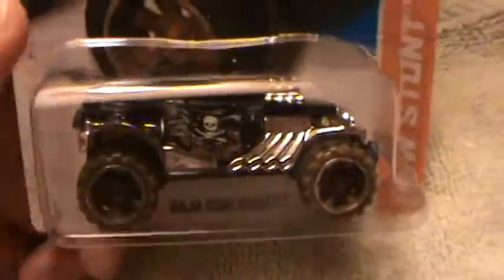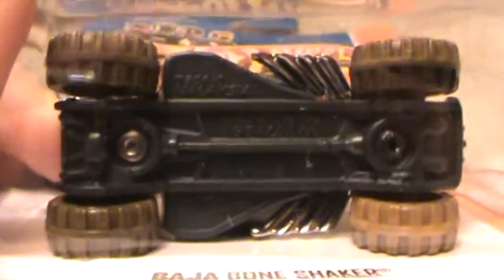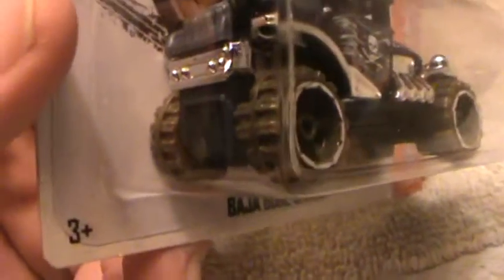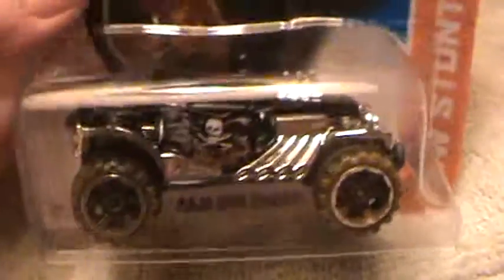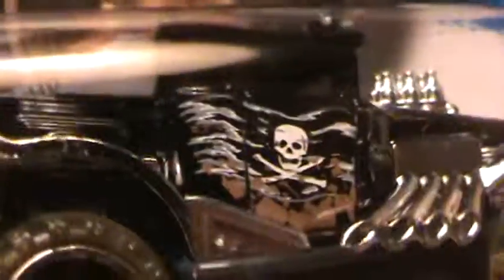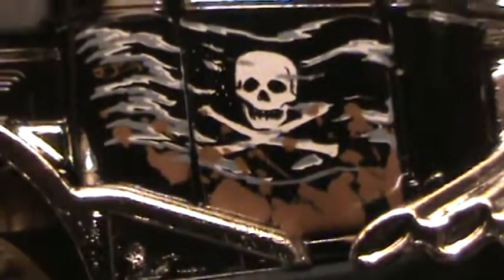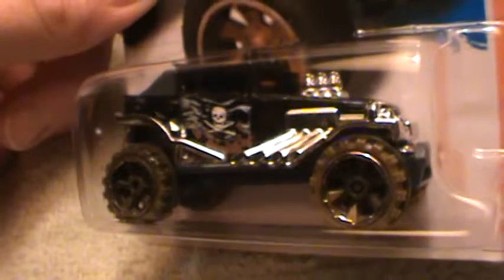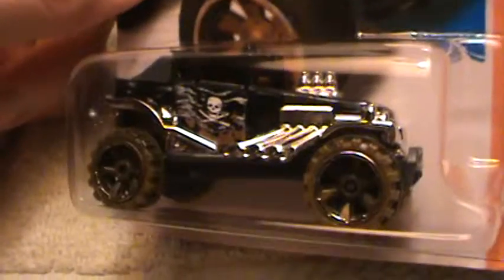BAJA BONE SHAKER HW STUNT SERIES HOT WHEELS 2